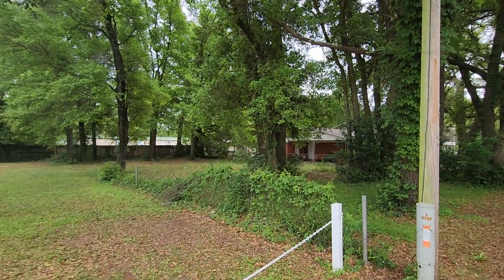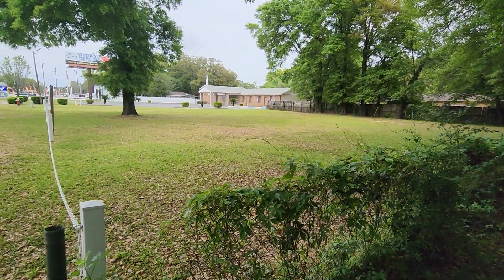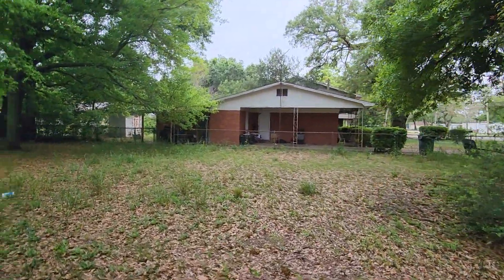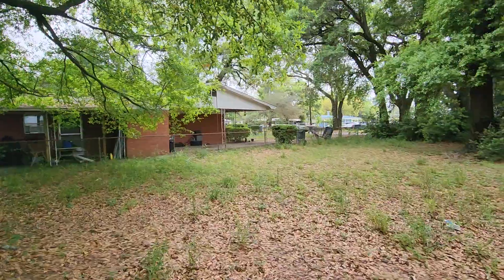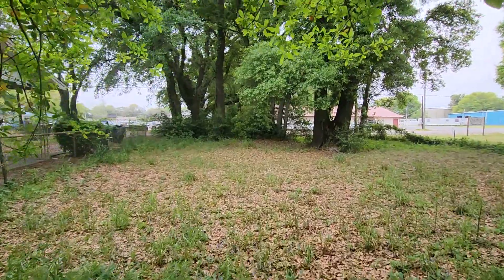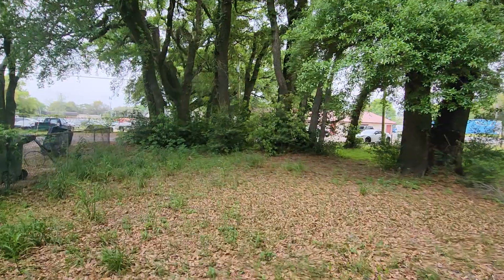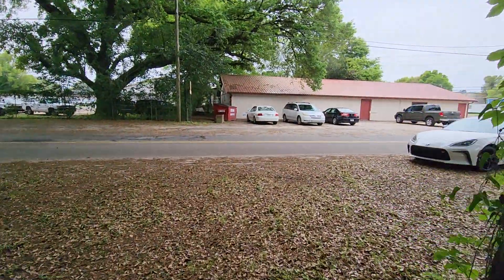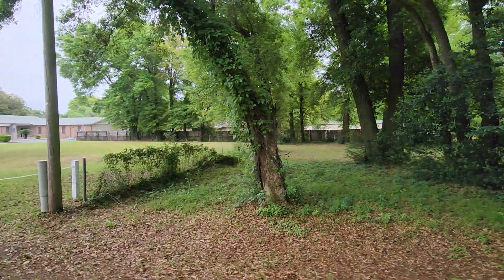3600 Blk N Andrew Avenue Pensacola, FL. 32505